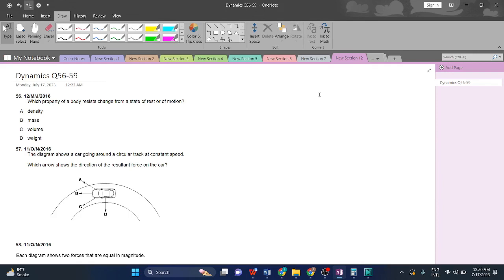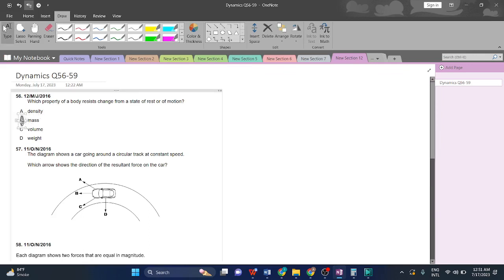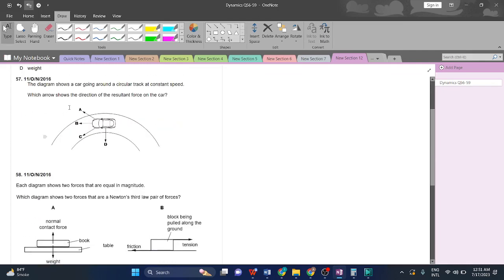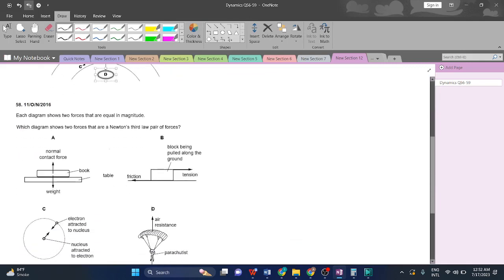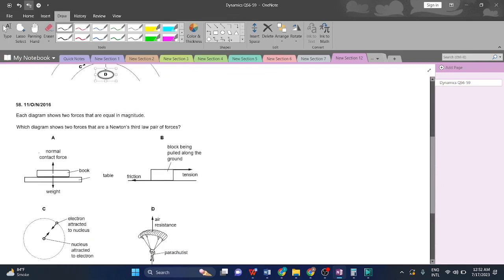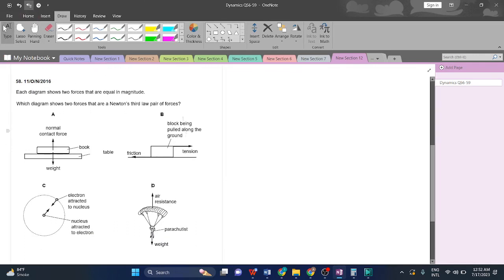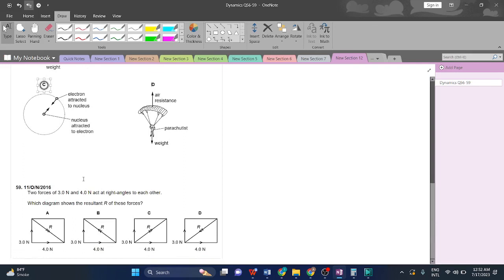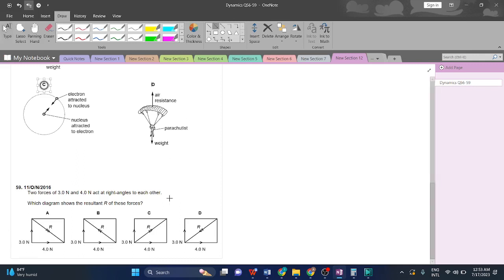5054 | Dynamics | Q56-59 | Paper-1